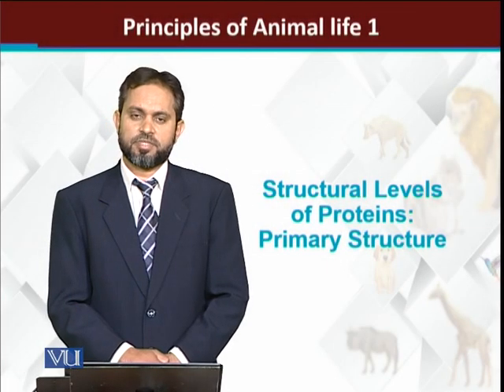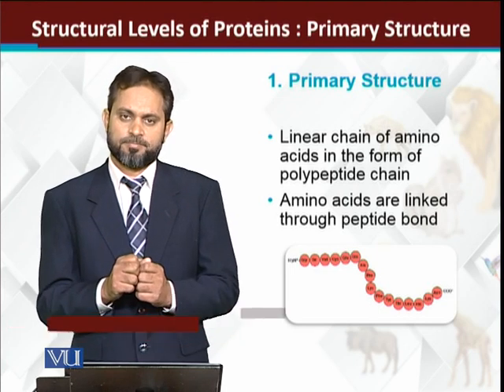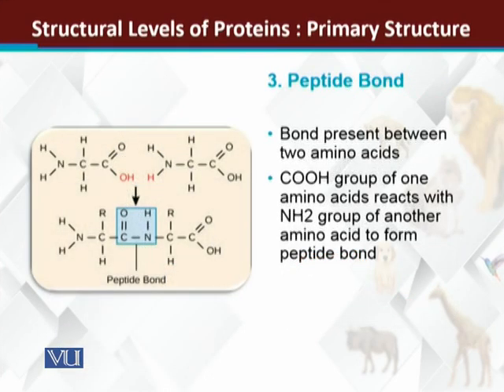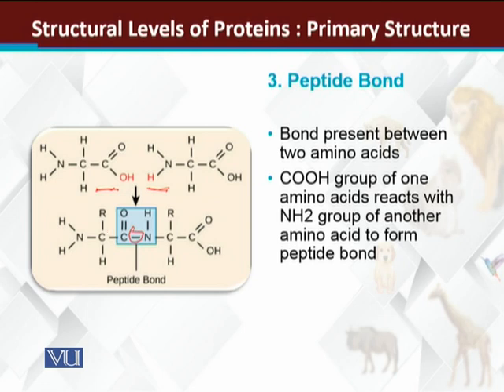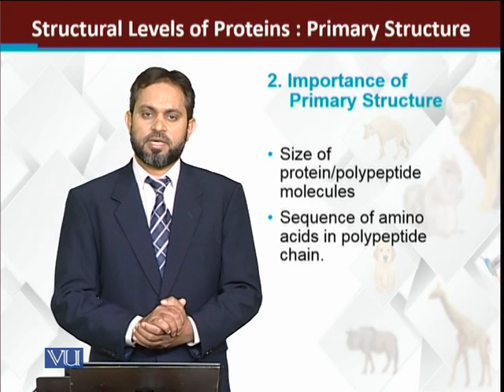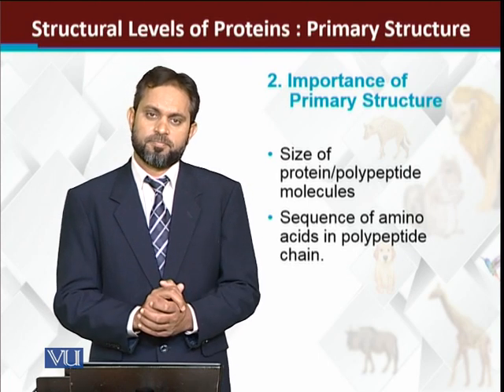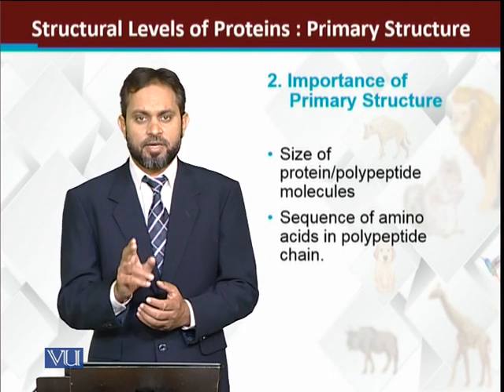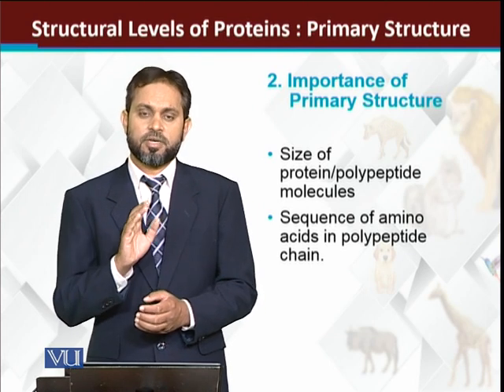Structural Levels of proteins Primary Structure | Principles of Animal Life-I | ZOO514T_Topic036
Topic036: Structural Levels of proteins: Primary Structure
by Dr. Muhammad Tariq Zahid